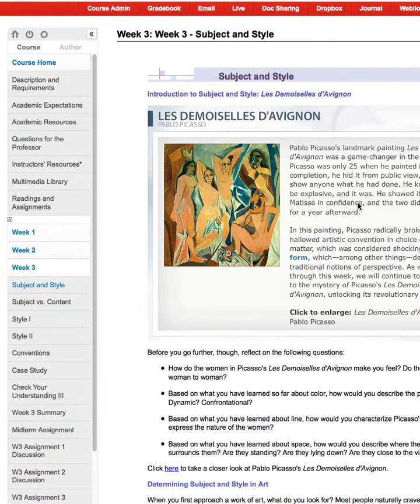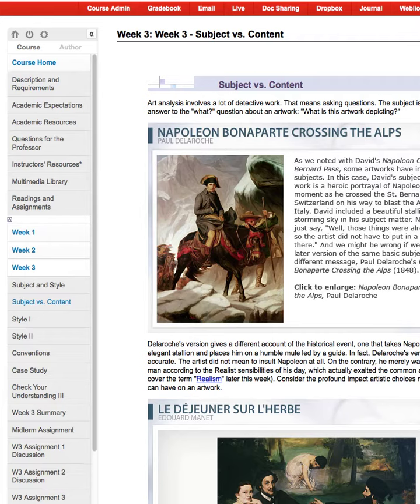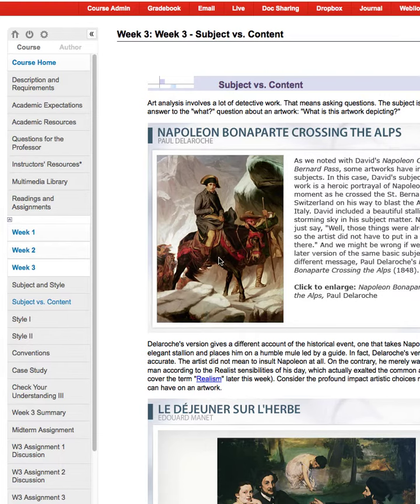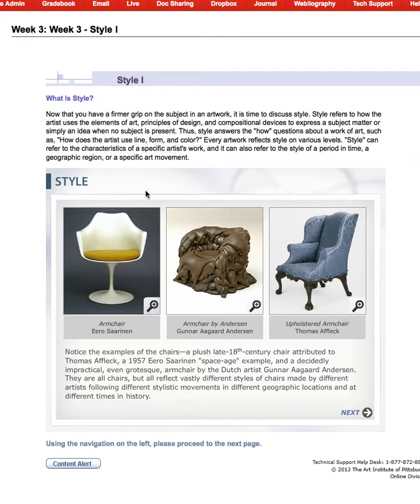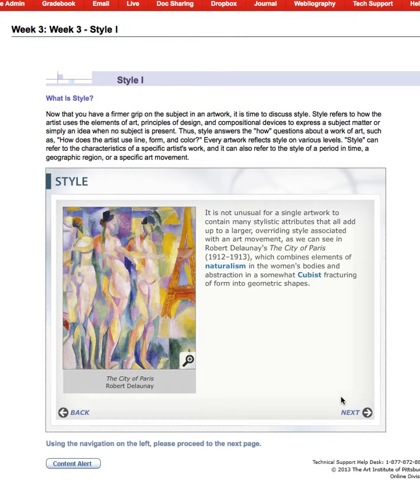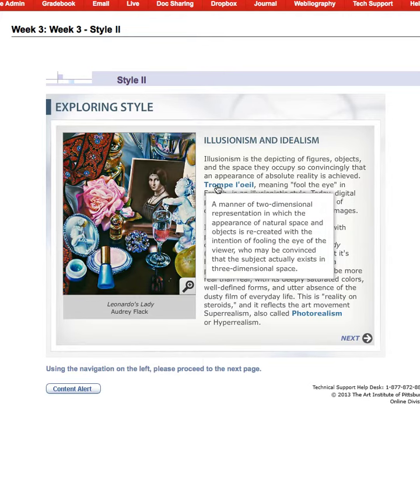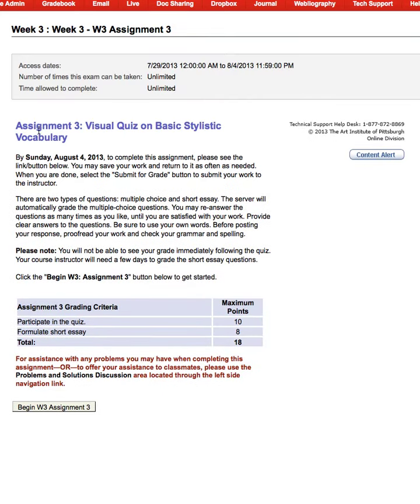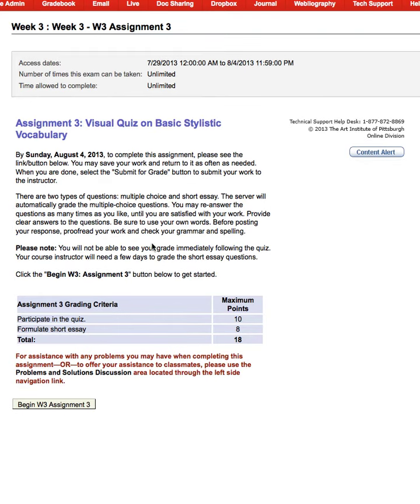Style and subject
Brief explanaiton of style and subject.